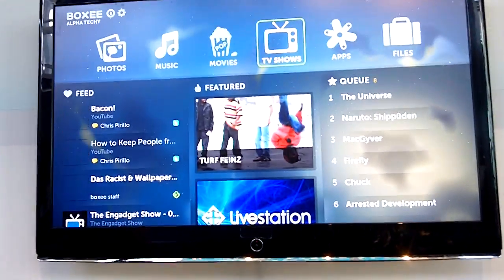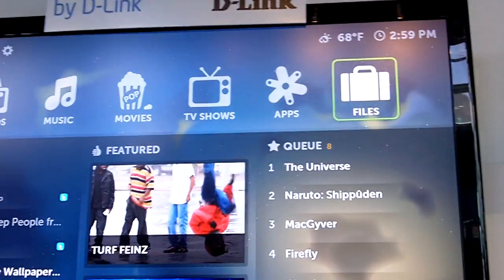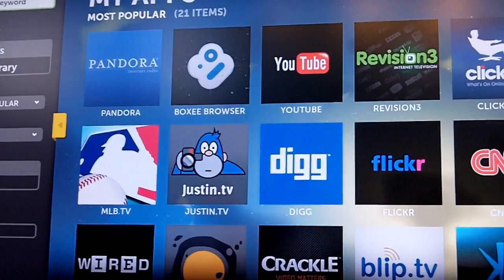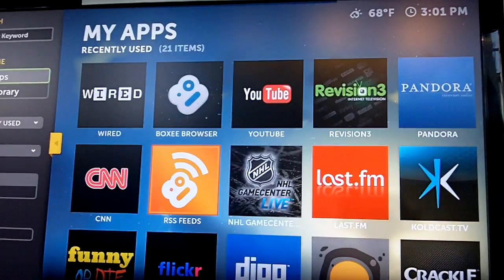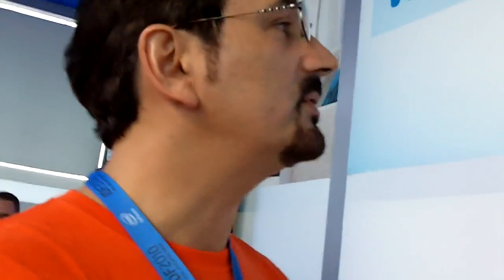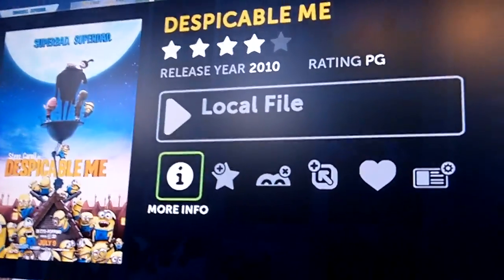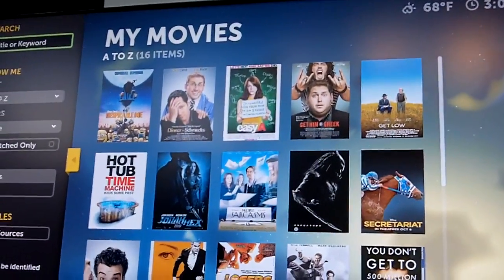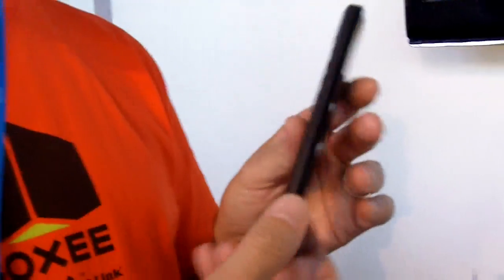D-Link shows off its Boxee TV interface